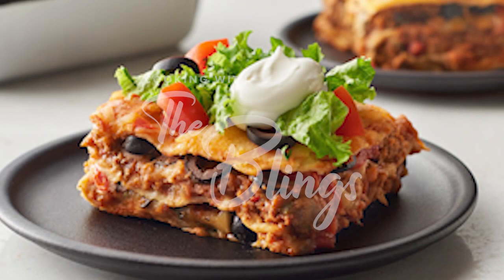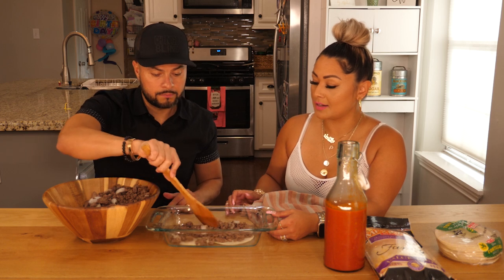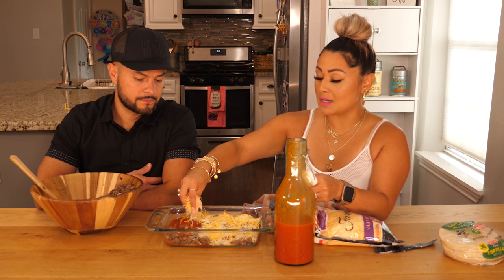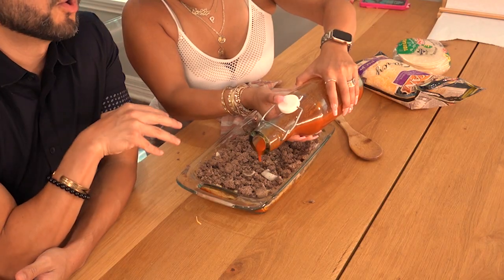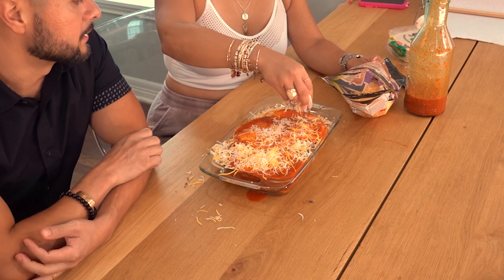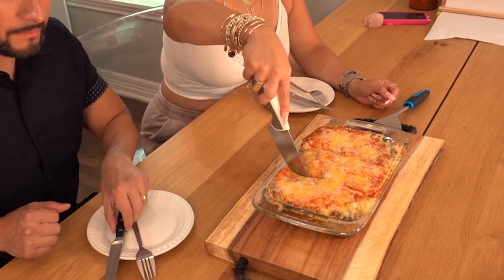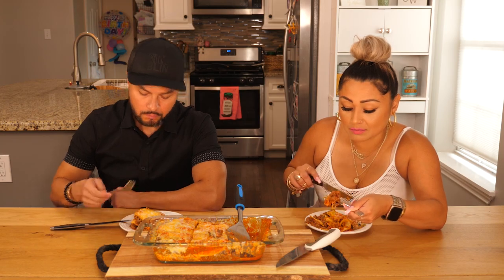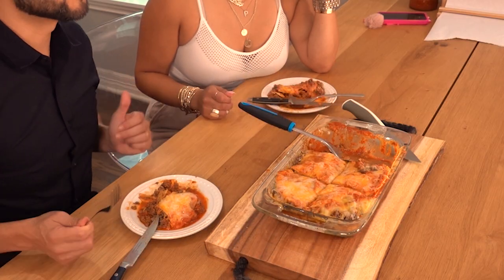Chingo and Marisol make MEXICAN LASAGNA!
Upcoming Comedy Tour Dates:
9/11-9/13 Houston🤘🏽
9/18-9/20 Arlington🍷
9/24-9/26 San Antonio 🤘🏽
CHINGOBLING.COM/LIVE for tickets